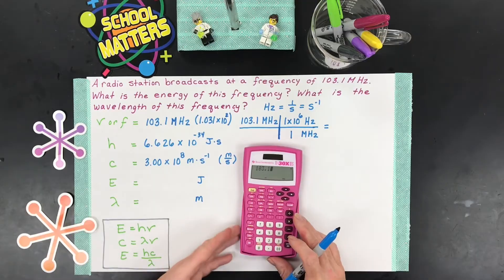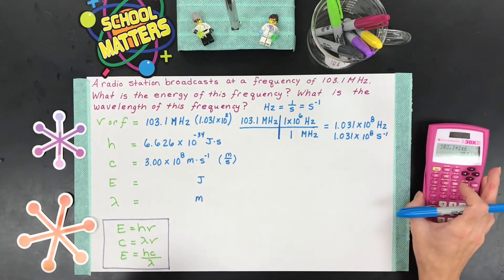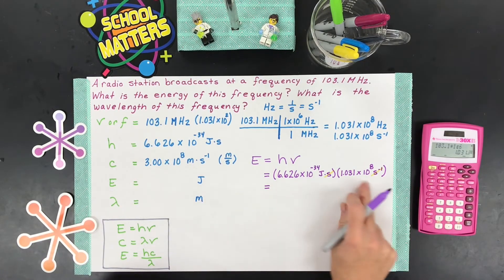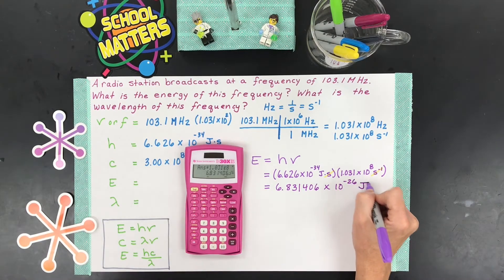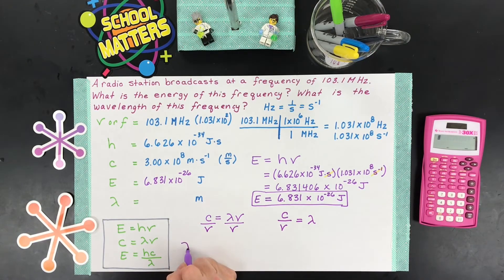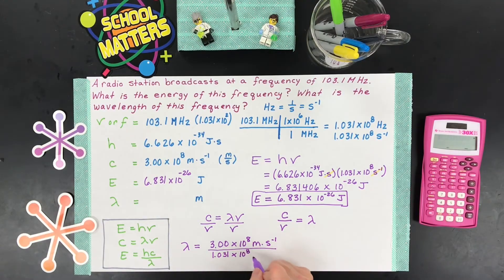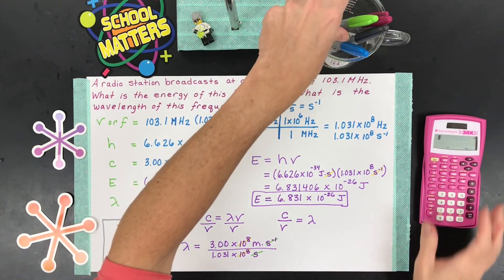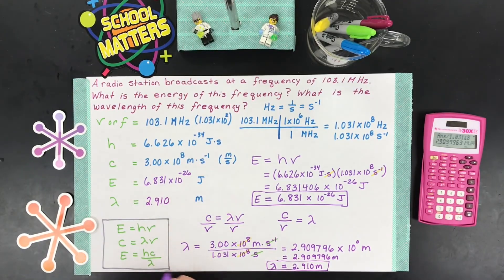Calculate Energy and Wavelength from Frequency: Electromagnetic Radiation Calculation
Learn how to EASILY calculate the energy and wavelength of a specific frequency radio wave (FM).  In additiion, you will learn how to covert from megahertz (MHz) to hertz (Hz).  The radio station broadcasts at 103.1 MHz.

(Sorry!  At 7:12 I needed to write s-1 (per second) not s (second) in the denominator for the 1.031 x 10^8 frequency.  The mistake doesn't change answer, it was just a writing mistake.